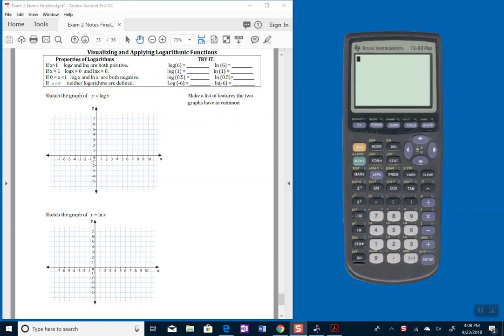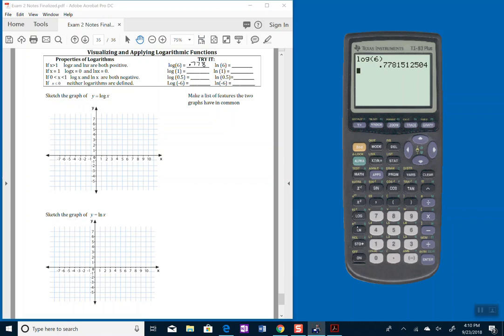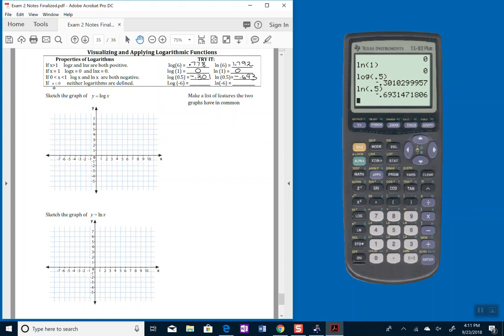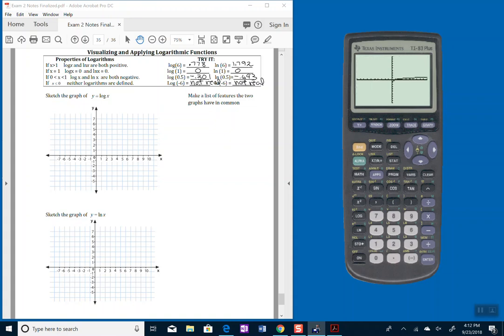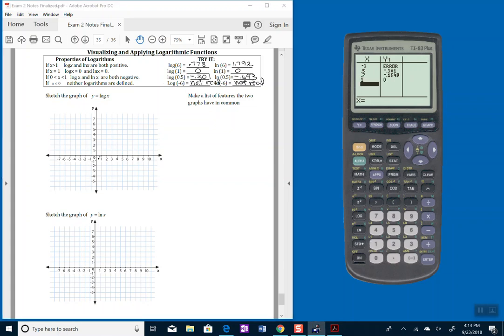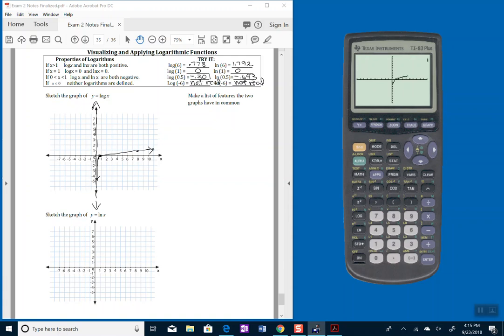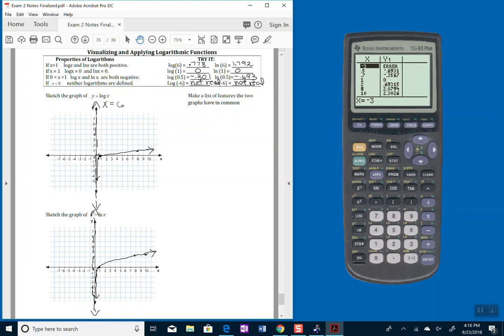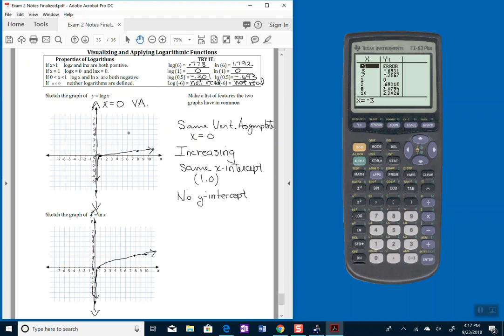p. 56 graphing logs